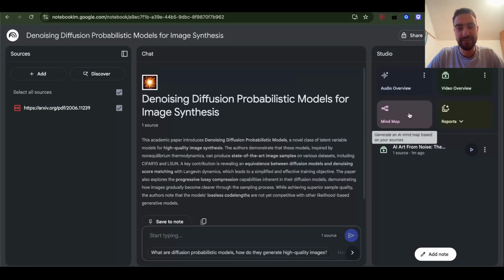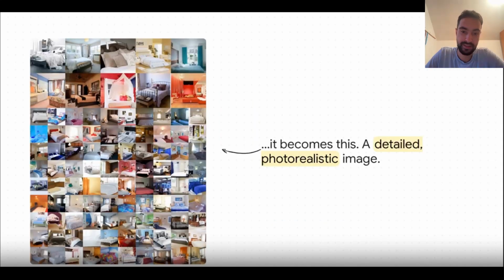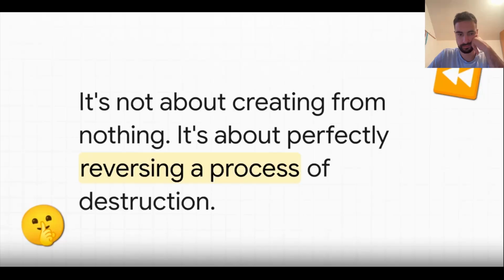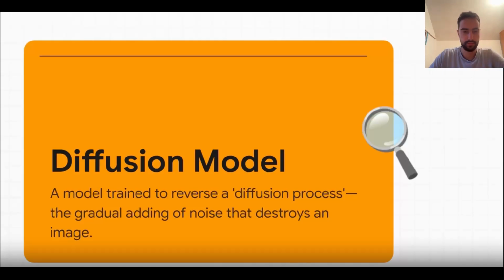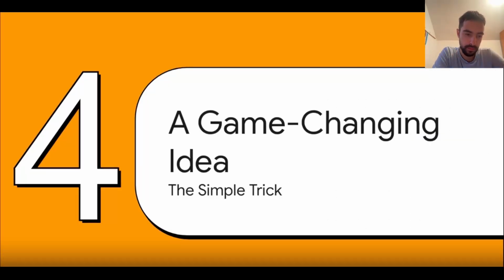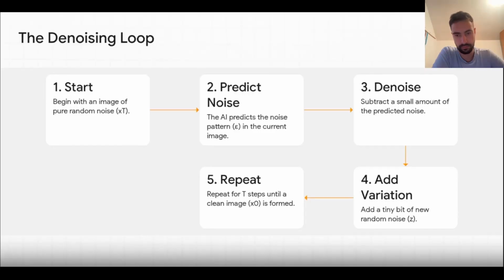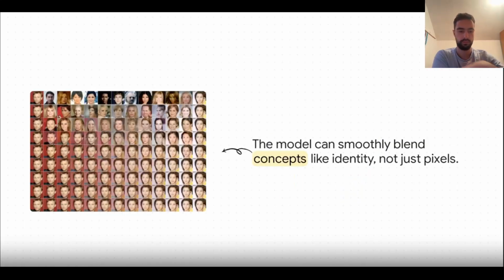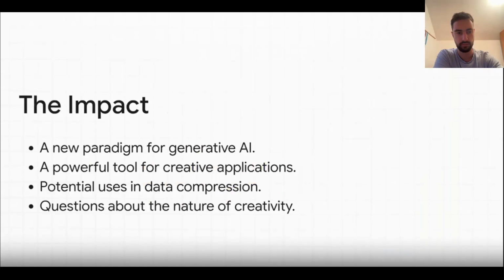Google NotebookLM Can Generate VIDEO - Let's Test It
NotebookLM Can Generate VIDEO - Let's Explain AI Research With It